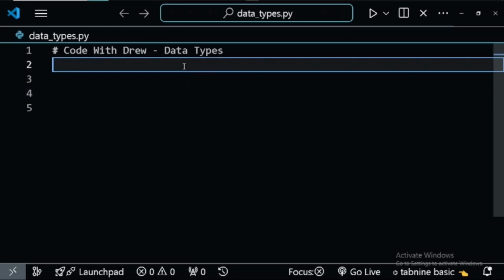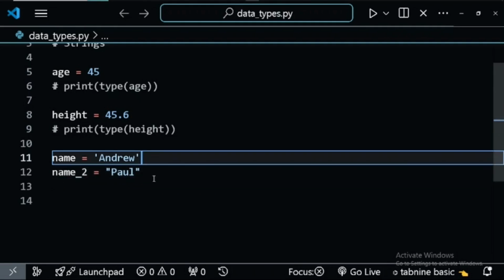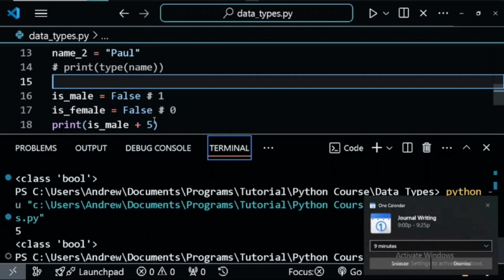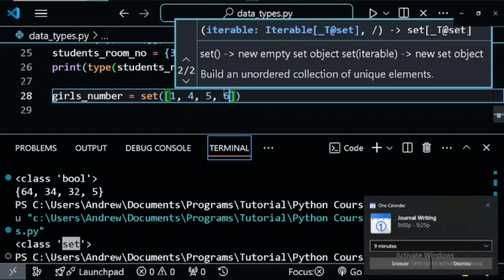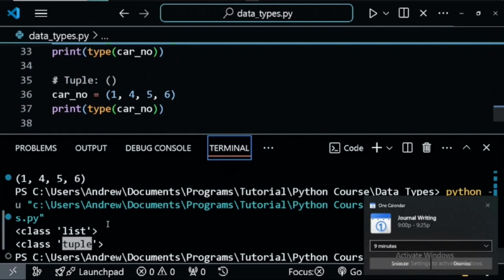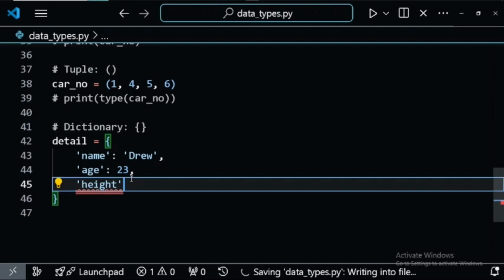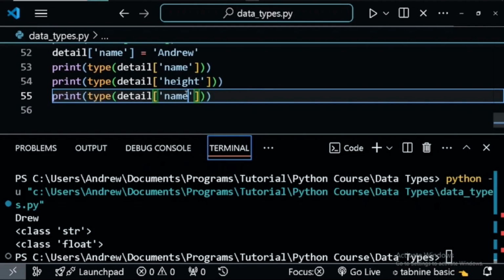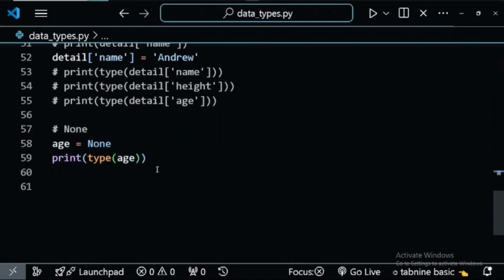Python Data Types Explained: A Complete Guide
Get ready to master Python Data Types in this comprehensive tutorial! 🚀 We break down the essential building blocks of Python programming.

This tutorial is packed with clear explanations and hands-on coding examples to help you write better Python code today! 💻

🛠️ Chapters:
0:00 Data Types in Python
0:30 Numbers: Integer and Float
2:30 Strings
4:05 Boolearn
6:56 Sets
9:48 Lists
11:23 Tuples
13:45 Dictionary
18:32 None
19:38 Recap

🎯 Perfect for Python beginners and intermediate learners!